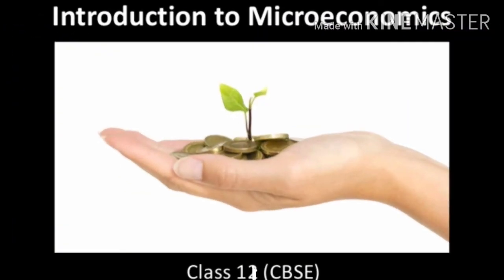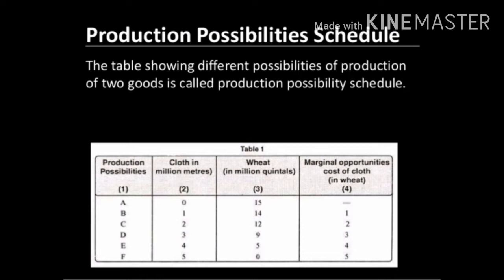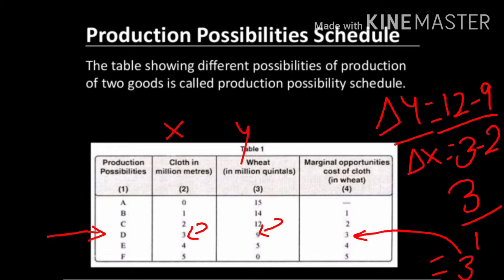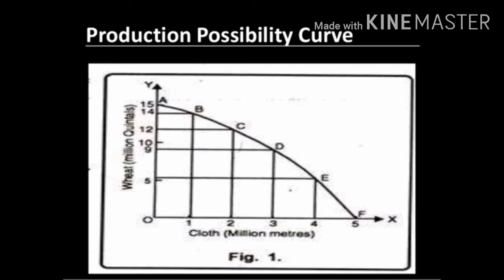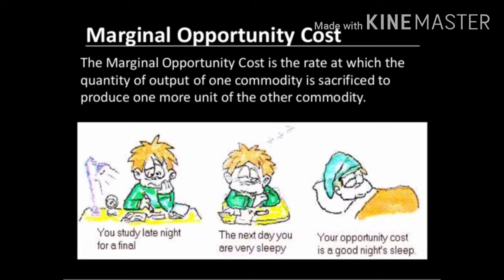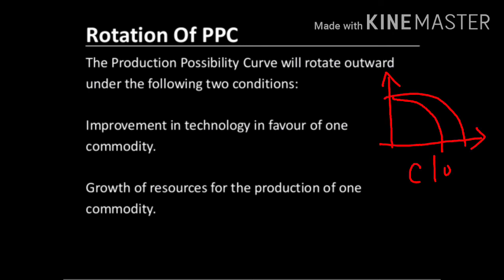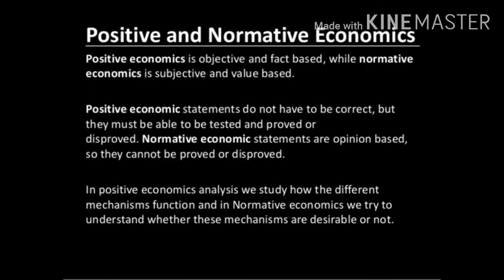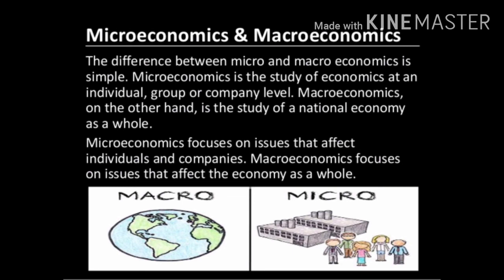Class 11- PPC, Positive and Normative economics, Difference between Micro&Macro